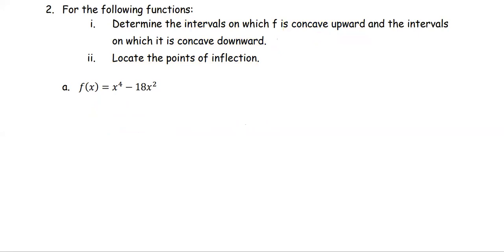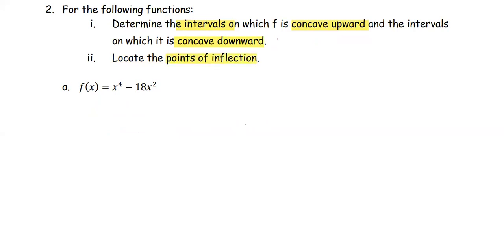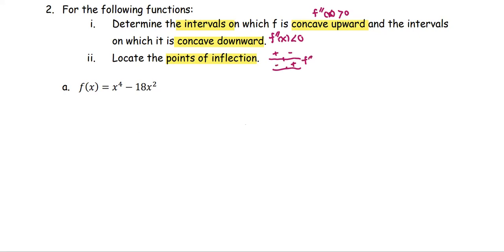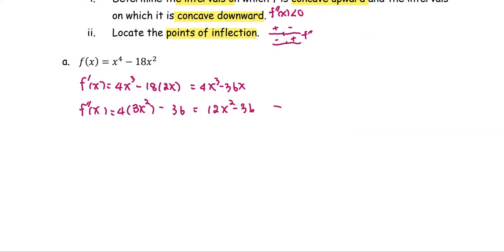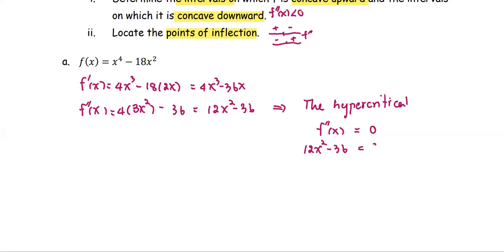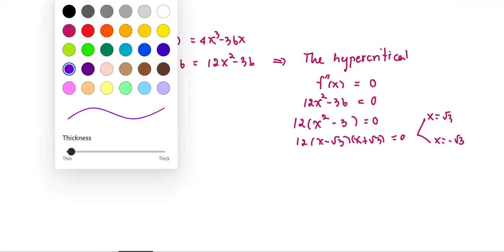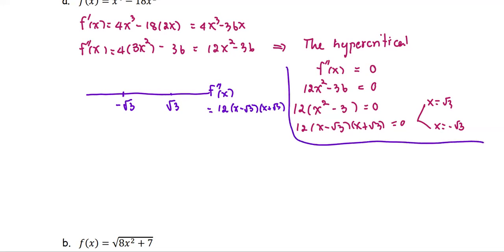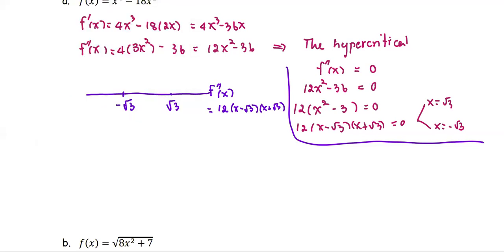M212 3e Sec4_1 Concavity and Point of Inflection - Ex 2a